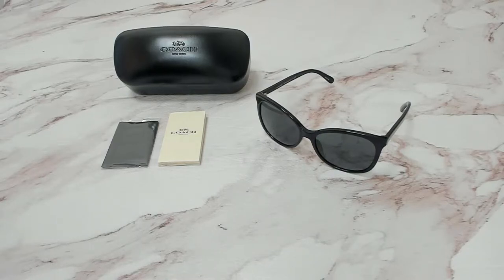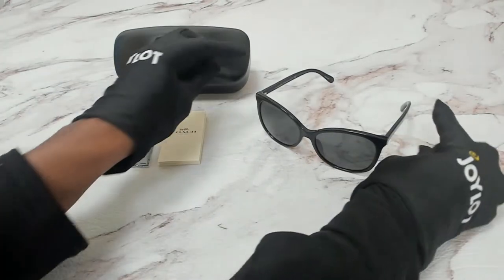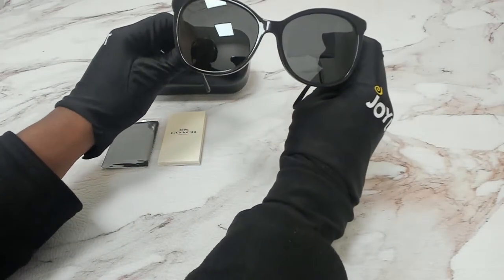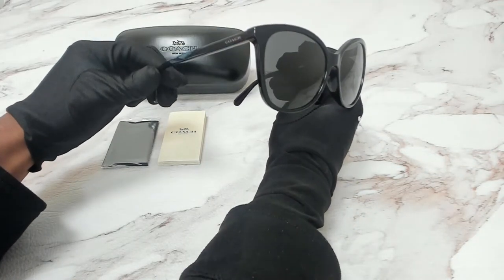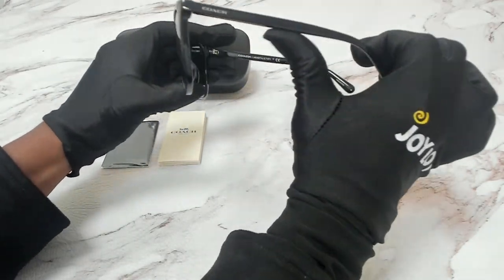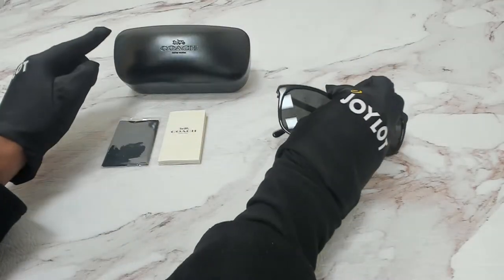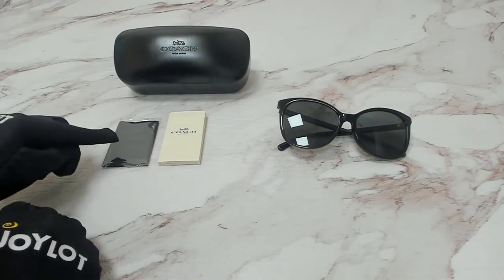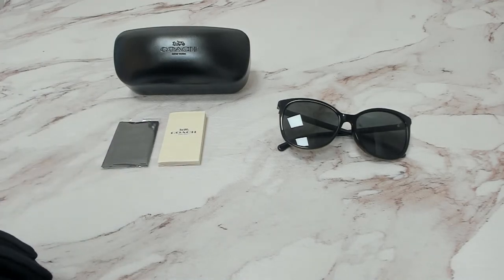Coach Sunglasses Model- HC8271U Color- 500287 Black/Dark Grey Lenses